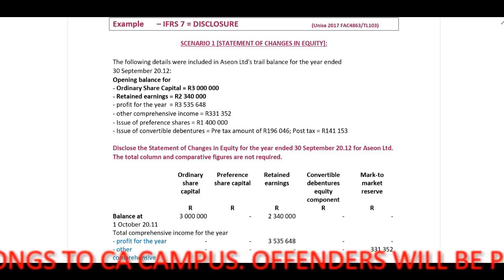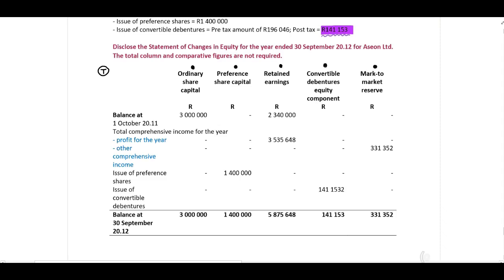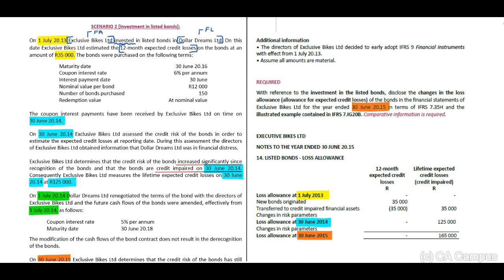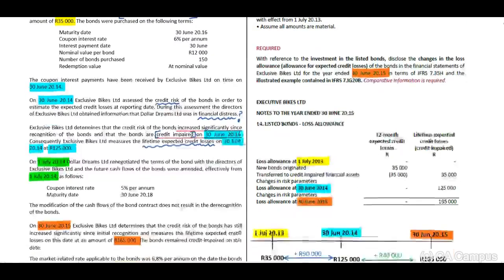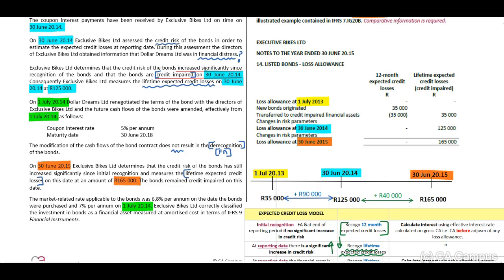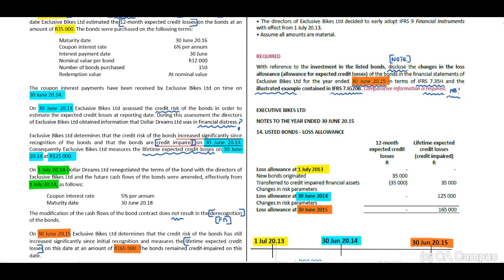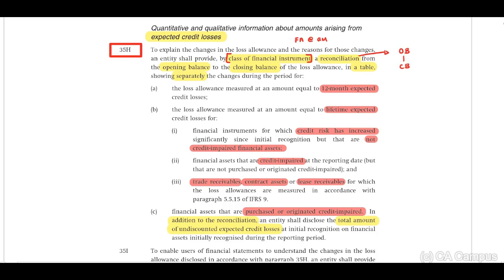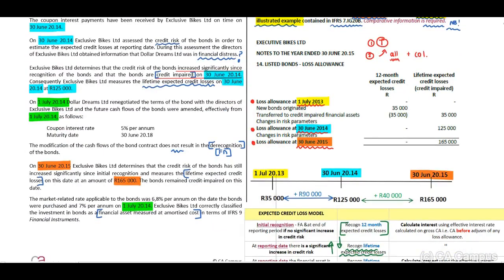FI - Example 13 - IFRS 7 (13 Min)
Bianca Nel CA(SA) explains classification, measurement, and disclosure of financial instruments under IAS 32, IFRS 7, and IFRS 9.
In these examples we test the principles of Financial Instruments.